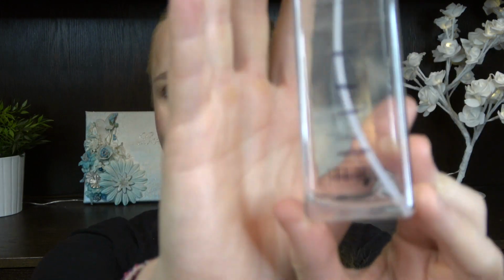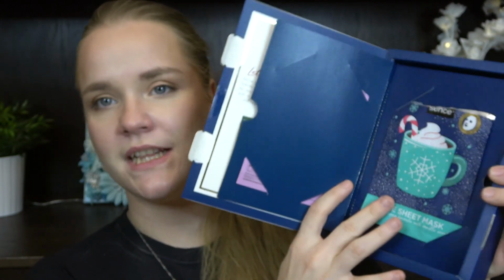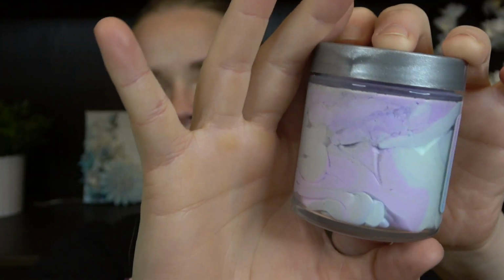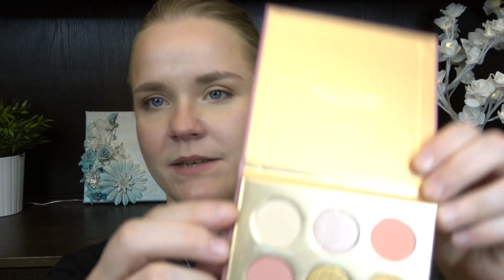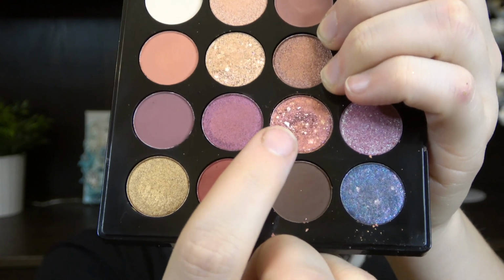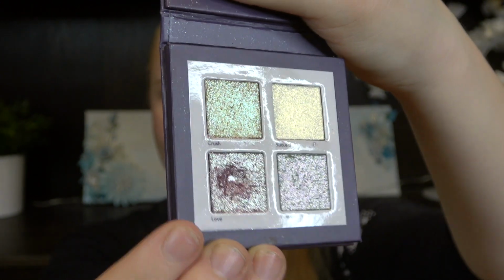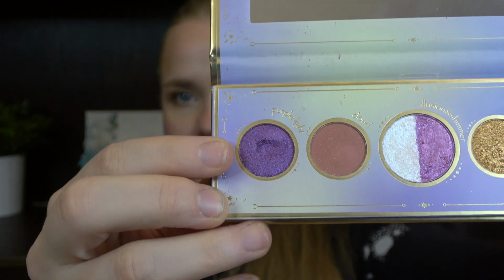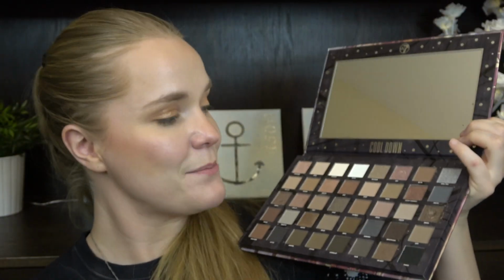Beauty A-Z…x2… Normal & Eyeshadow Edition - Update #2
Project Creators: Jessica Lee & Amanda Drake
Description: Link a beauty product to every letter of the alphabet. For the harder letters like Q X and Z there will be exceptions made and they can just be in the product name somewhere.